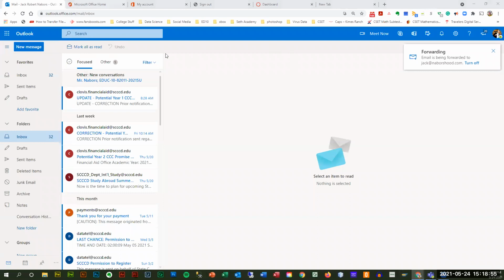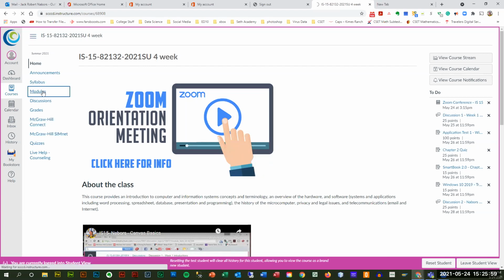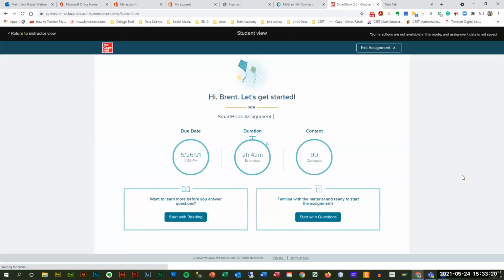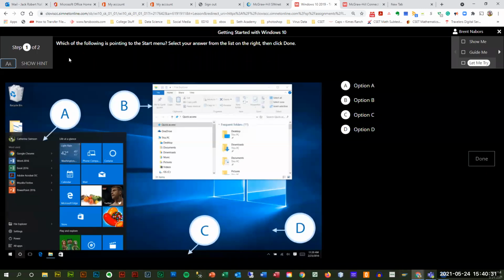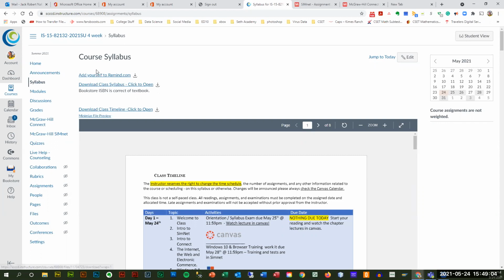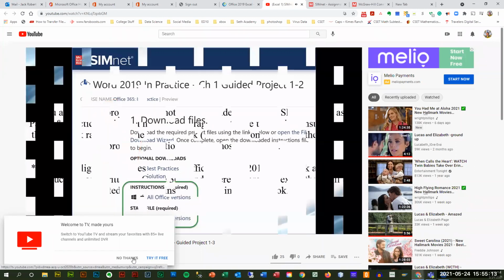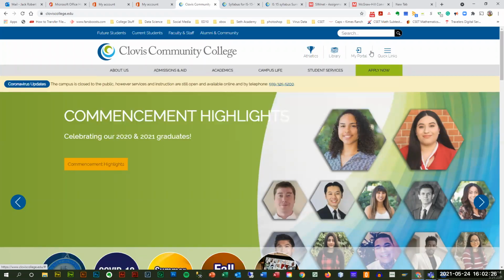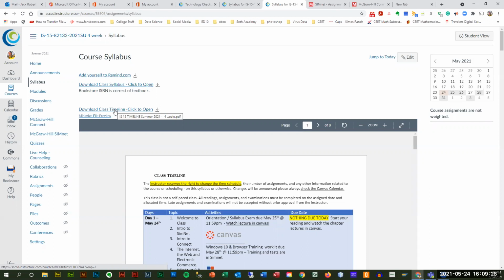IS 15 Orientation - Summer 21